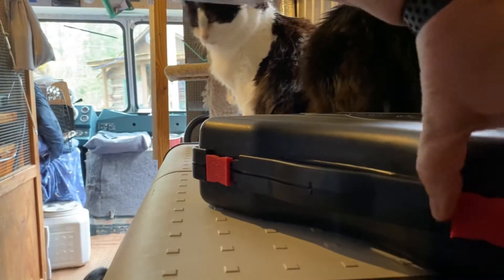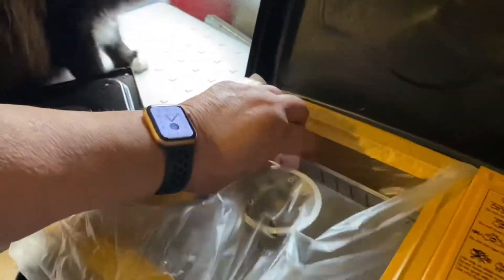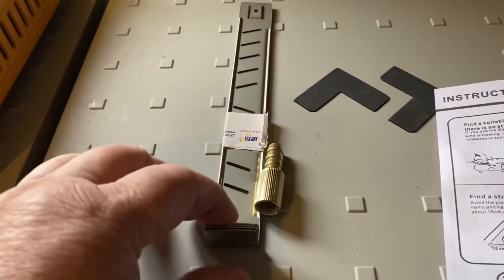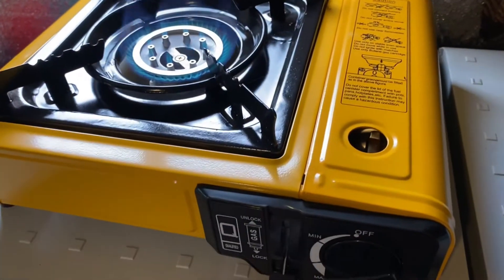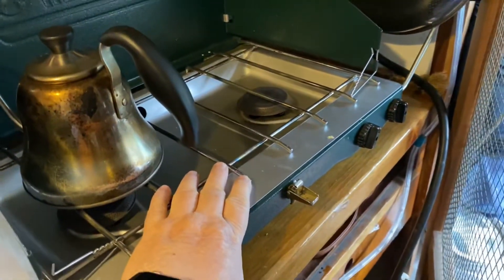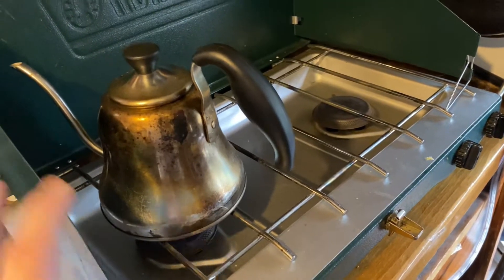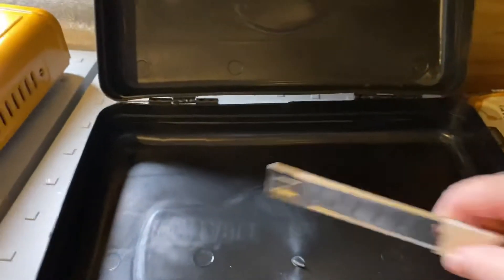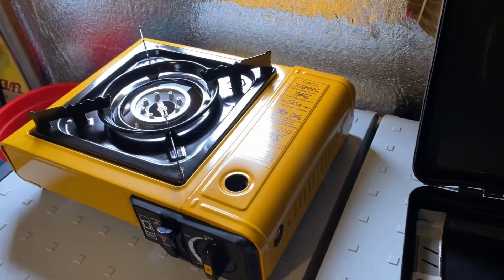Van Life/Always Have A Back-up Plan/Solo Female Van Life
The one thing I have learned about Van Life is always try to be prepared with any thing you can! I was lucky to have a back up plan this week!

Link for Butane Stove